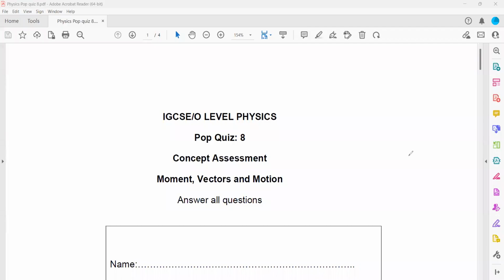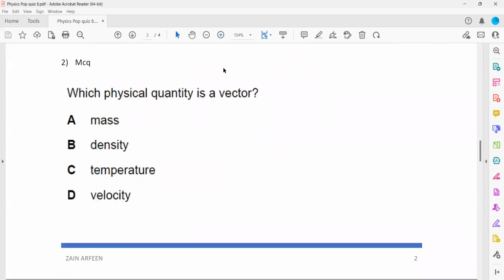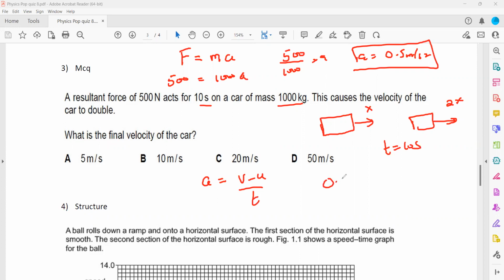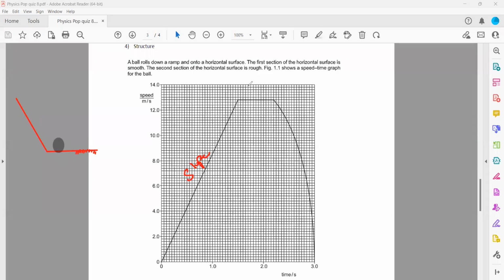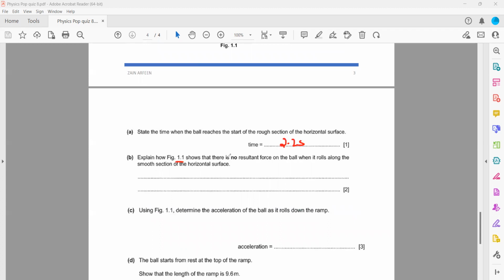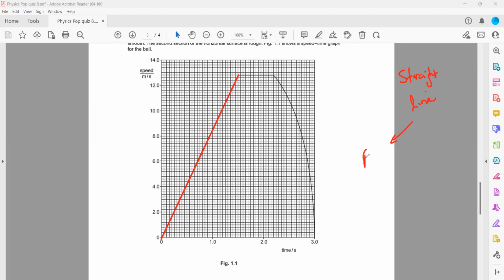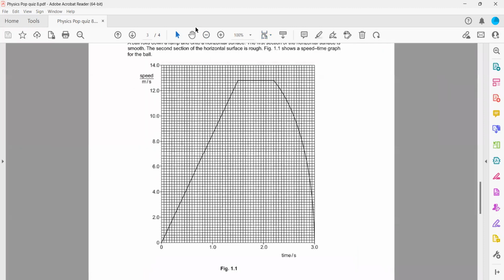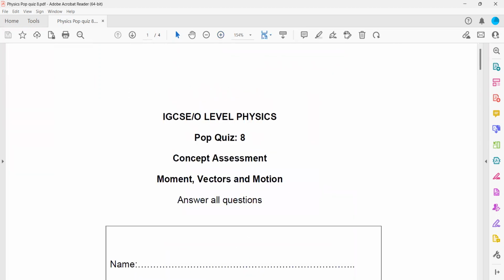Moment, Vectors and Motion Physics Pop Quiz 1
Moment, Vectors and Motion Pop Quiz 1